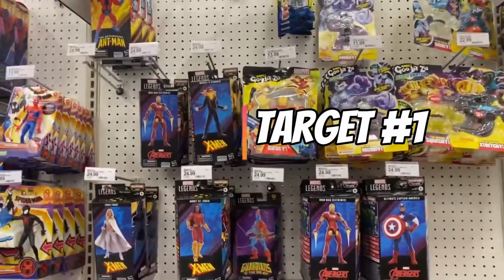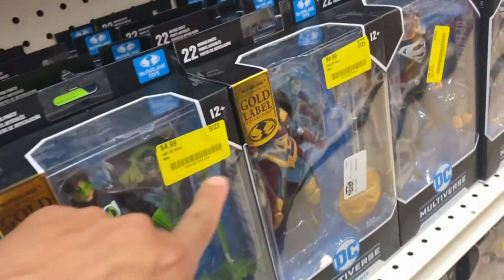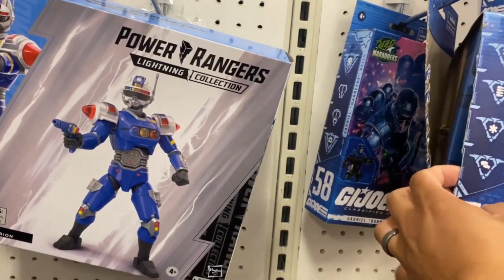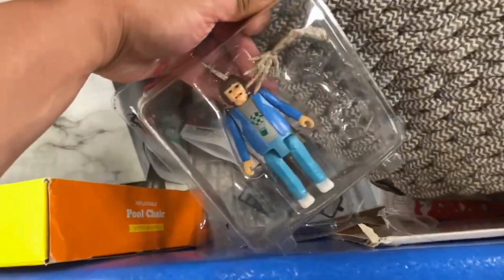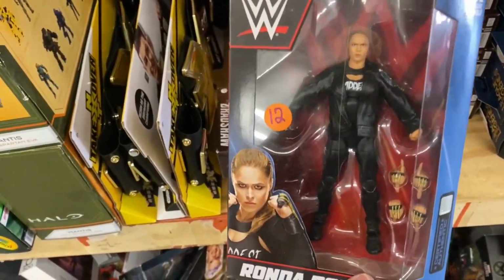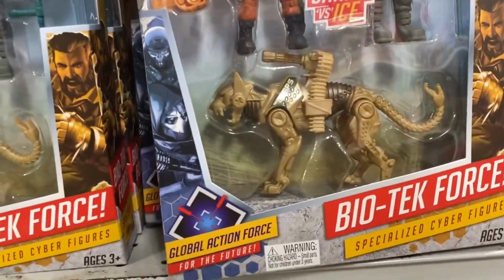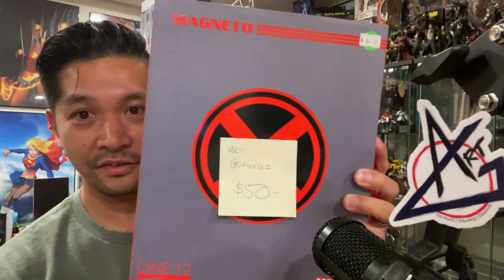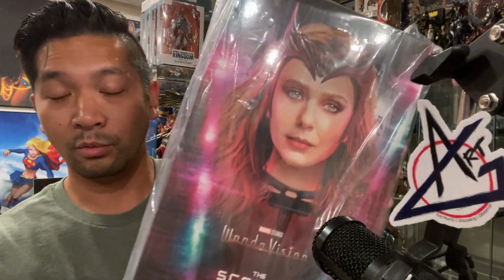EP414 -New Liquidation Store Toy Hunts! Comic Book Pickups! And a Hot Toys Figure?!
Sign up for Mercari and get $10 off your first purchase.

Links to Some Great Action Figures to Buy on Amazon, EE, Gamestop!

All NEW Marvel Legends Pre-Orders!! DC Multiverse! Funko Pop!

Amazing Website for NEW and Import Collectibles!

Bam Box - Mystery Subscription Box w/Celebrity Autograph!

Track Info:
Title: Skyline
Artist: Ikson
Genre: Dance & Electronic
🎵 Track Info:
Title: Harmony by Ikson

🎵 Track Info:
Title: Tonez&Re-C - Kyoto by @TONEZPRO
Genre and Mood: Hip Hop & Rap + Bright